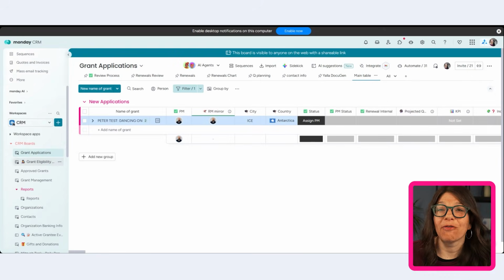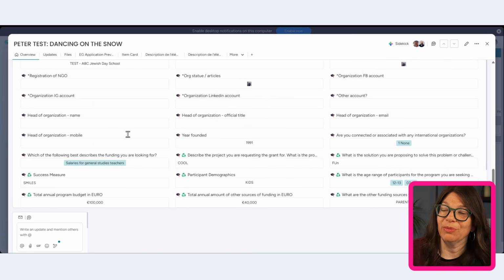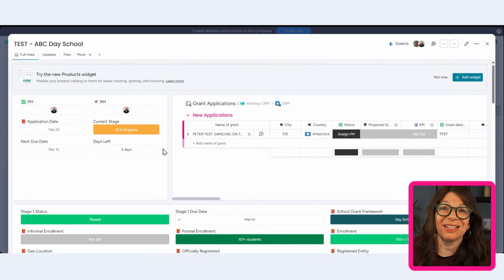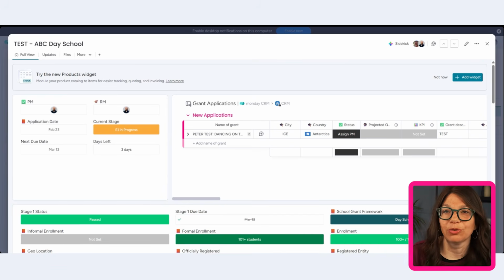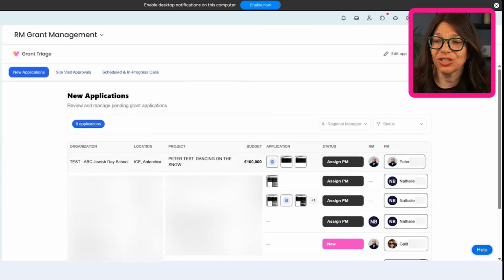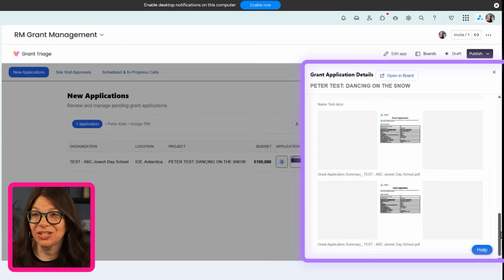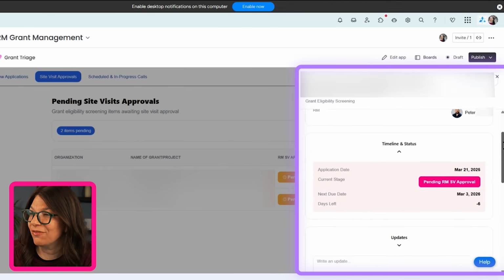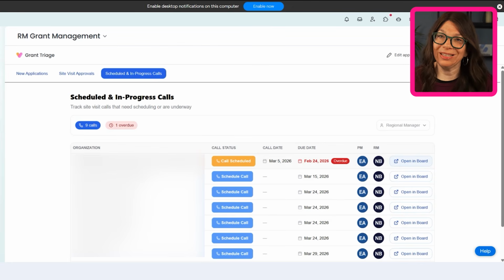Too Many monday.com Boards? Here’s a Better Way (Real Use Case)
If you're struggling with too many boards in monday.com this video shows how to simplify complex workflows using monday Vibe for improving visibility, adoption, and decision-making.

In this monday.com tutorial, Tara from Simpleday breaks down a real nonprofit grant management system and shows how to reduce information overload by building a custom interface around what users actually need to see.

Instead of navigating multiple boards, columns, and views, this approach helps teams focus on the actions that matter most:

✨ reviewing new applications
✨ approving site visits
✨ tracking scheduled and in-progress calls

If your monday.com workspace feels cluttered or hard to use, this walkthrough shows a practical way to fix it without rebuilding everything from scratch.

What you’ll learn:

🔹 How to simplify complex monday.com workflows
🔹 Why too many boards reduce team adoption
🔹 How to use monday Vibe to improve visibility
🔹 How to design workflows around decisions, not data
🔹 How to reduce overwhelm in project management tools

Chapters

00:00 Intro
00:33 monday.com nonprofit use case
01:13 Grant workflow structure
02:09 Why monday.com boards became overwhelming
03:18 Using monday Vibe as a solution
03:46 Inside the monday.com boards
05:28 Key actions for regional managers
06:17 monday Vibe walkthrough
06:42 Reviewing new applications
07:43 Approving site visits
08:39 Tracking calls and progress
09:04 Improving adoption and visibility
09:50 Next steps

*FREE RESOURCES*

💪 Let’s Chat: Book a free 30-minute consultation to discuss your needs and get personalized support.

*RELATED SEARCHES*